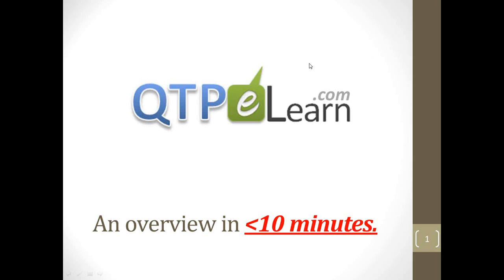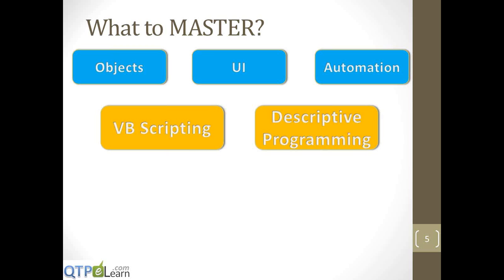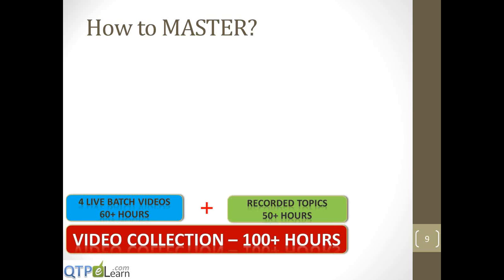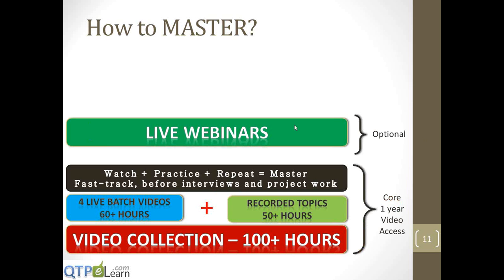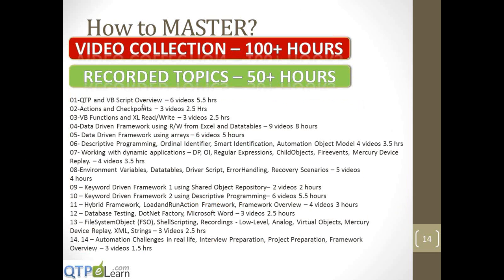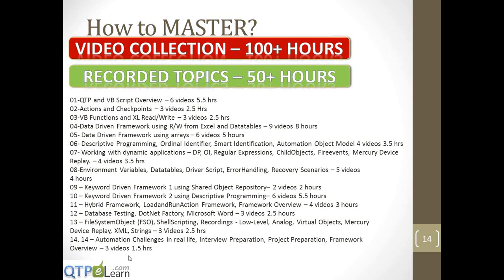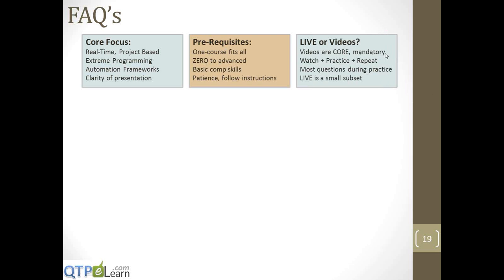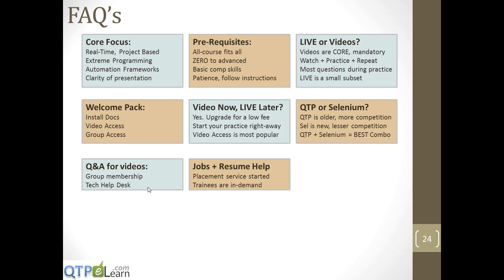QTP Training Overview QTP eLearn VBScript Frameworks Descriptive Programming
What to Master ?
How to Master ?
FAQ"s
Objects, UO, Automation, VB Scripting, Descriptive programming, TESTING, Frame Works

"hp qtp training", "qtp training", "qtp training online"
, "online qtp training", "qtp training material", "free qtp
  training", "qtp training course", "advanced qtp training"
, "qtp training courses", "qtp training ppt", "qtp
  training classes